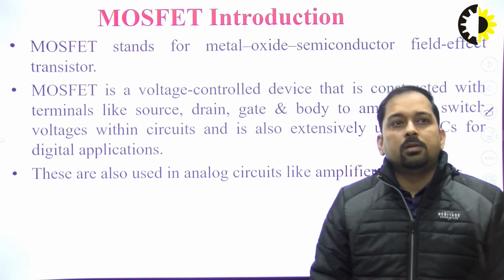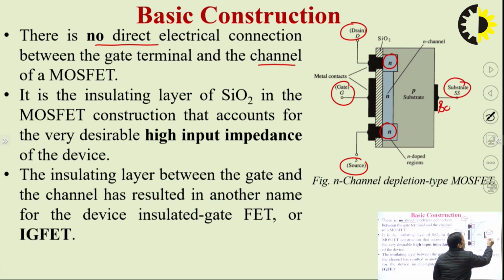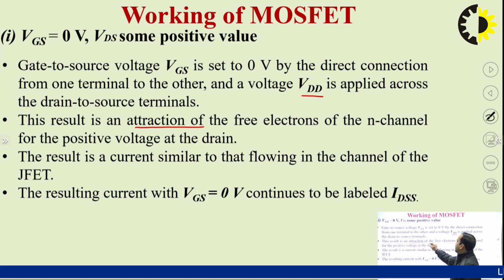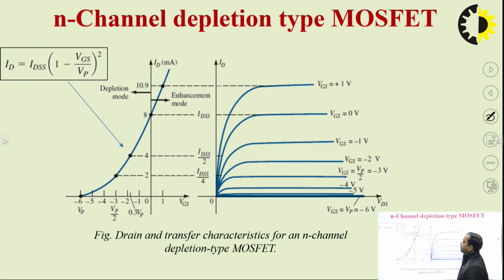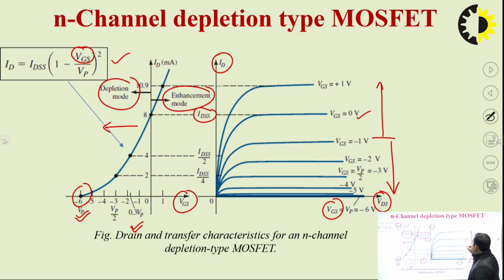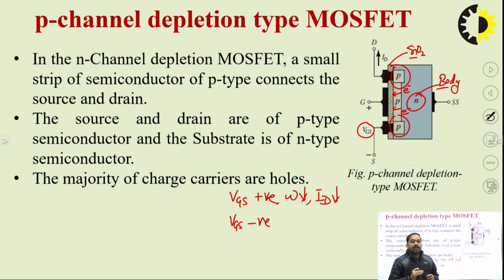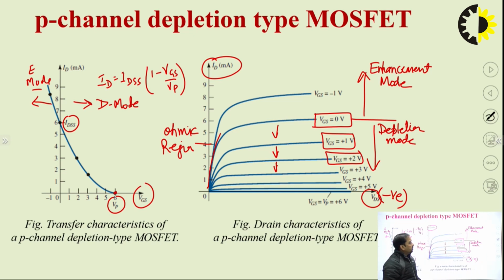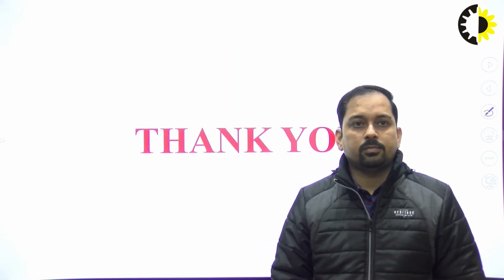''Depletion Type MOSFET'' Fundamentals of Electronics Engineering By Mr Dushyant Singh Chauhan, AKG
MASFET stands for metal oxide semiconductor field effect transistor. They have high input impedance due to sio2 layer present between gate & channel.